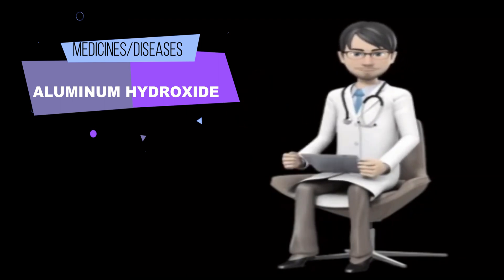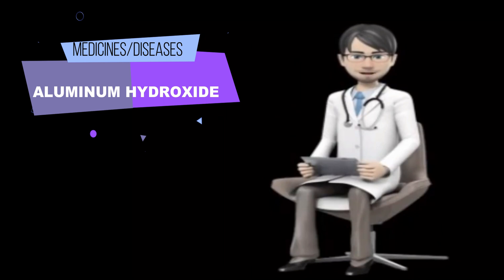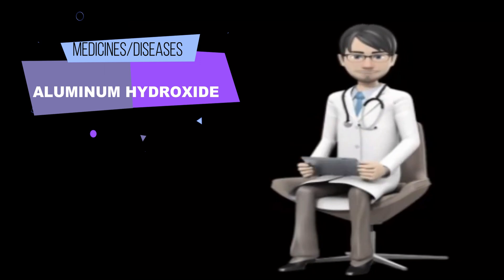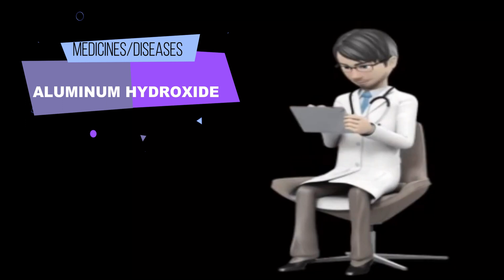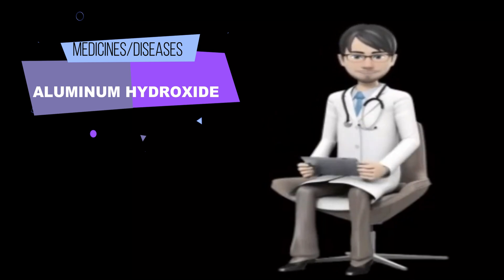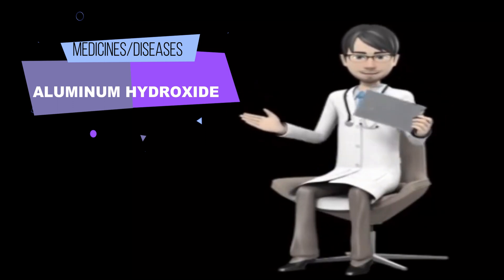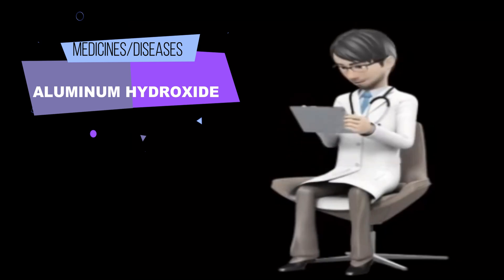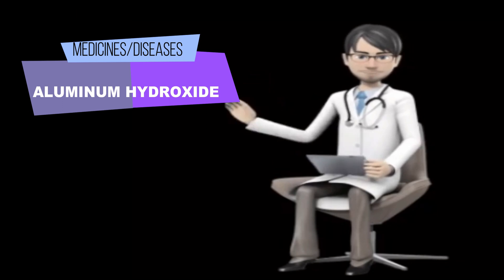ALUMINUM HYDROXIDE, aluminum hydroxide review, What is aluminum hydroxide used for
What is Aluminum hydroxide?  and What is Aluminum hydroxide used for?

Aluminum hydroxide is used for the relief of heartburn,  sour stomach,  and peptic ulcer pain and to promote the healing of peptic ulcers.

Brand names: AlternaGEL,  Alu-Cap,  Alu-Tab,  Amphojel.

How to use Aluminum hydroxide?

Aluminum hydroxide comes as a capsule,  a tablet,  and an oral liquid and suspension.
The dose and frequency of use depend on the condition being treated.
The suspension needs to be shaken well before administration.
Follow the directions on the package or prescription label carefully,  and ask your doctor or pharmacist to explain any part you do not understand.

Other uses for this medicine

Aluminum hydroxide is also used sometimes to decrease the amount of phosphate in the blood of patients with kidney disease.
Talk to your doctor about the possible risks of using this drug for your condition.

When to take Aluminum hydroxide?

Before taking aluminum hydroxide:

    tell your doctor and pharmacist if you are allergic to aluminum hydroxide or any other drugs.

    tell your doctor and pharmacist what prescription and nonprescription medications you are taking,  especially allopurinol (Lopurin,  Zyloprim),  alprazolam (Xanax),  chlordiazepoxide (Librium,  Mitran,  and others),  chloroquine (Aralen),  cimetidine (Tagamet),  clonazepam (Klonopin),  clorazepate,  dexamethasone (Decadron and others),  diazepam (Valium,  Valrelease,  and Zetran),  diflunisal (Dolobid),  digoxin (Lanoxin),  ethambutol (Myambutol),  famotidine (Pepcid),  halazepam (Paxipam),  hydrocortisone (Cortone,  Hydrocortone),  isoniazid (Laniazid,  Nydrazid),  levothyroxine (Levothroid,  Levoxyl,  Synthroid,  and others),  lorazepam (Ativan),  methylprednisolone (Medrol),  oxazepam (Serax),  penicillamine (Cuprimine,  Depen),  prednisone (Deltasone,  Orasone),  products containing iron,  tetracycline (Sumycin,  Tetracap,  and others),  ticlopidine (Ticlid),  and vitamins.

    be aware that aluminum hydroxide may interfere with other medicines,  making them less effective.
Take your other medications 1 hour before or 2 hours after aluminum hydroxide.

    tell your doctor if you have or have ever had hypertension,  heart or kidney disease,  or gastrointestinal bleeding.

    tell your doctor if you are pregnant,  plan to become pregnant,  or are breast-feeding.  If you become pregnant while taking aluminum hydroxide,  call your doctor.

Take the missed dose as soon as you remember it.
However,  if it is almost time for the next dose,  skip the missed dose and continue your regular dosing schedule.
Do not take a double dose to make up for a missed one.

What side effects can Aluminum hydroxide cause?
Aluminum hydroxide may cause side effects.
Tell your doctor if these symptoms are severe or do not go away:

    constipation.

If you experience any of the following symptoms,  call your doctor immediately:

    confusion.
    unusual tiredness or discomfort.
    muscle weakness.

What should I know about storage and disposal of this medication?

Keep this medication in the container it came in,  tightly closed,  and out of reach of children.  Store it at room temperature and away from excess heat and moisture (not in the bathroom).

It is important to keep all medication out of sight and reach of children as many containers (such as weekly pill minders and those for eye drops,  creams,  patches,  and inhalers) are not child-resistant and young children can open them easily.

What other information should I know?

Do not use aluminum hydroxide for more than 2 weeks unless your doctor tells you to do so.

Do not let anyone else take your medication.
Ask your pharmacist any questions you have about refilling your prescription.

It is important for you to keep a written list of all of the prescription and nonprescription medicines you are taking,  as well as any products such as vitamins,  minerals,  or other dietary supplements.  You should bring this list with you each time you visit a doctor or if you are admitted to a hospital.  It is also important information to carry with you in case of emergencies.